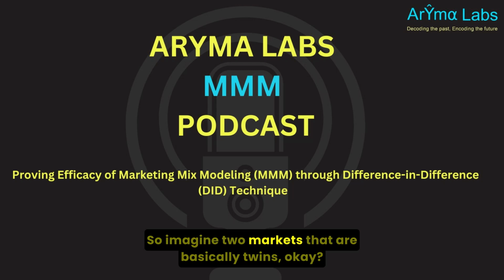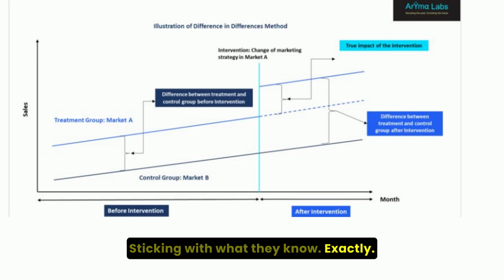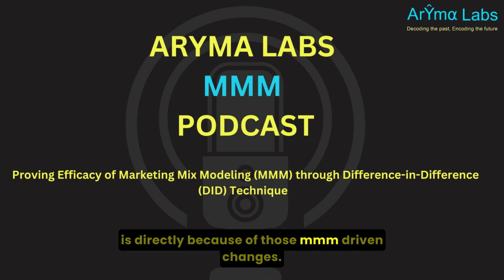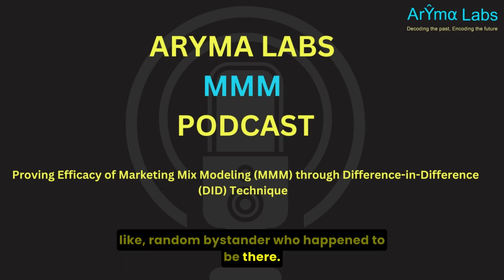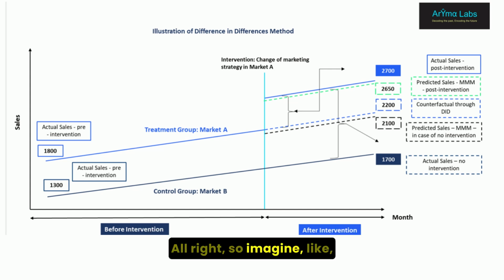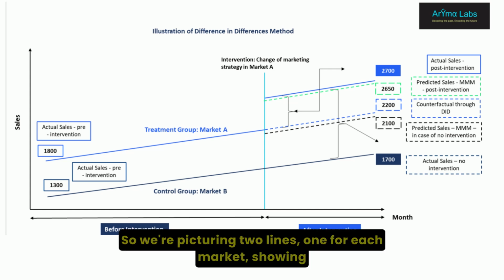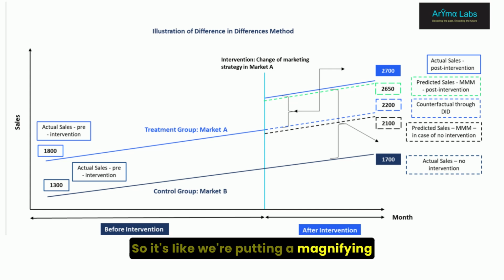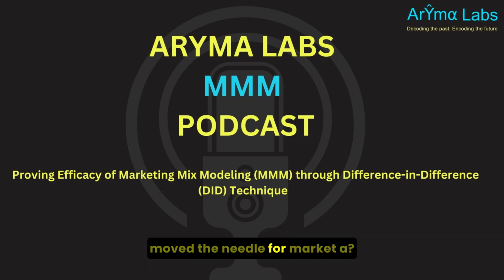Proving Efficacy of Marketing Mix Model through the Difference in Difference (DID) Technique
This is Notebook LM generated podcast of our research paper - Proving Efficacy of Marketing Mix Model through the Difference in Difference (DID) Technique.

The link to the paper is in comments.